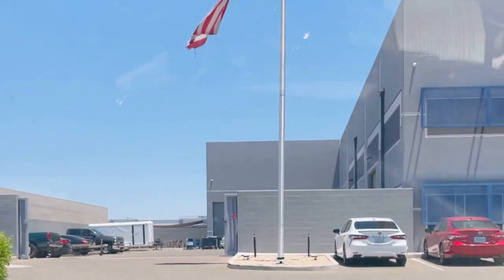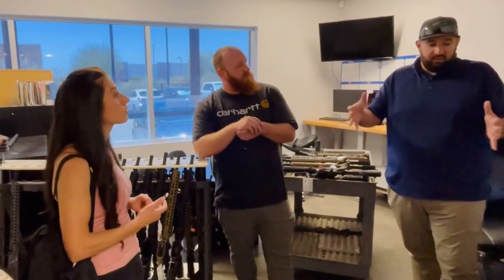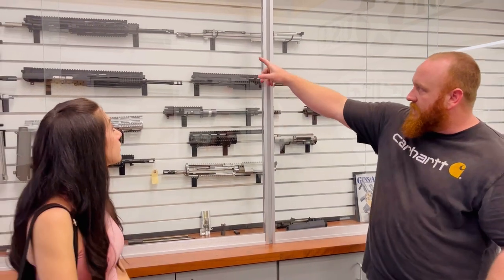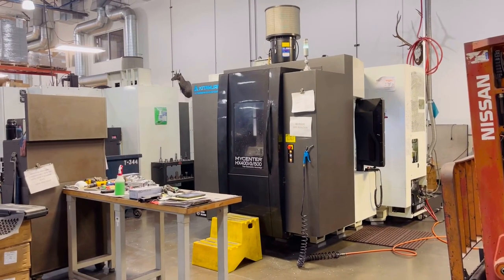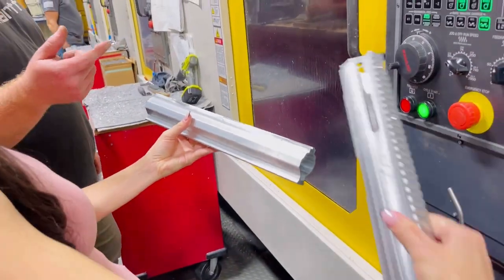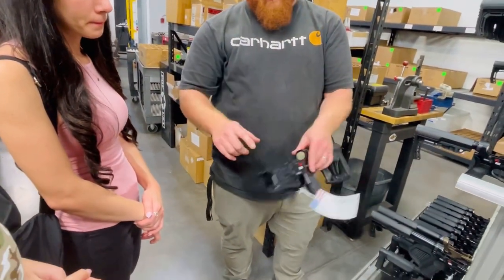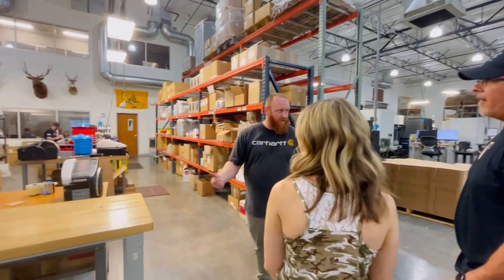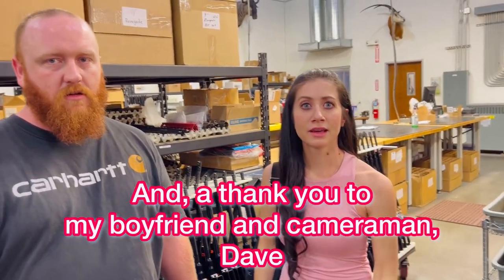Patriot Ordnance Factory Tour